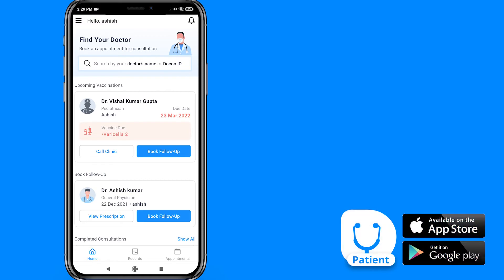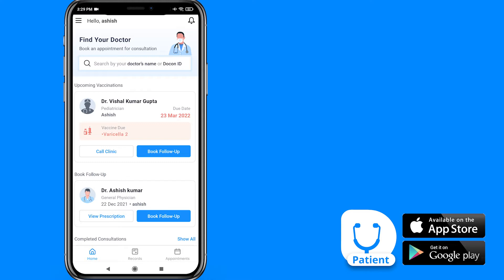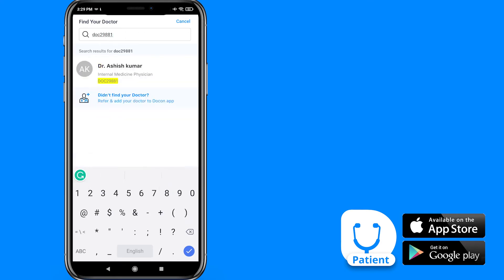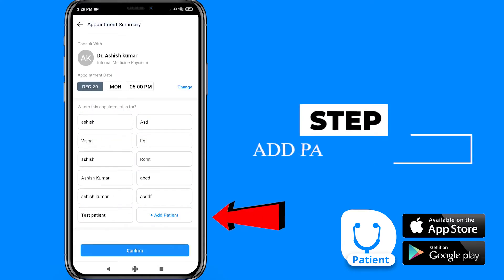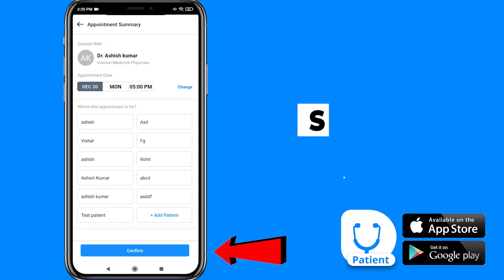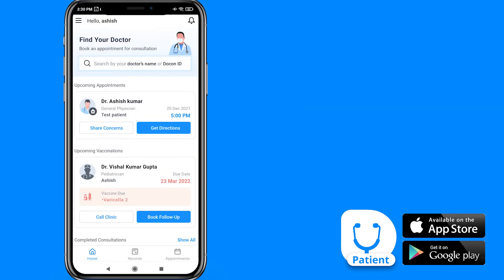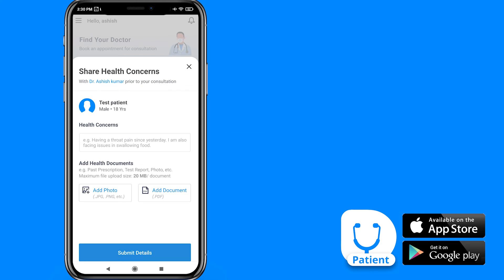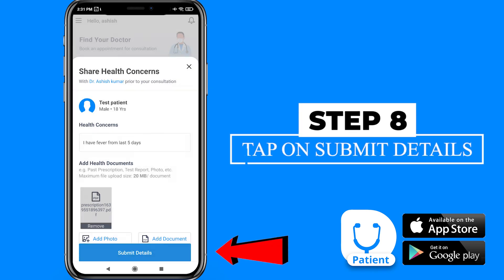Tutorial 13 | Use Docon Patient App to Book In-Clinic Consultations (English) | Docon For Patients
Now, book hassle-free appointments for the in-clinic consultations online using the Docon Patient App. The app brings you multiple features in your hands to give you the best experience of a patient's consultation journey.

Watch this tutorial video and let us know your experience.